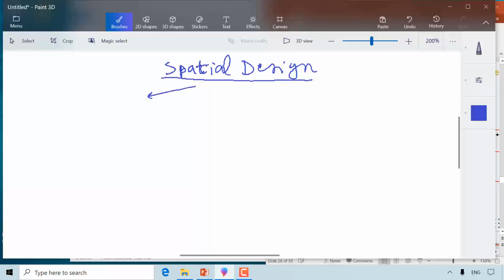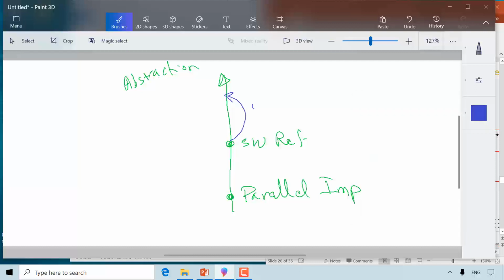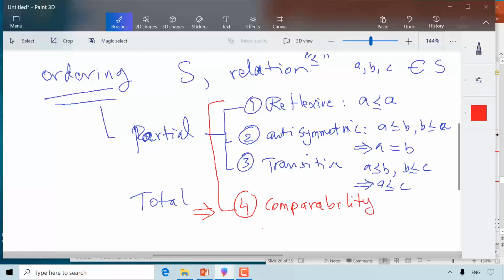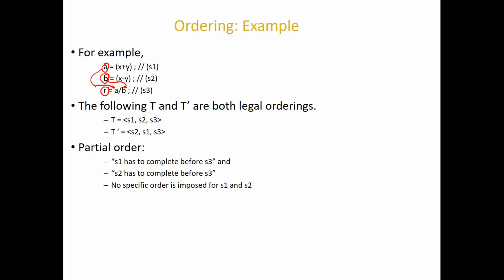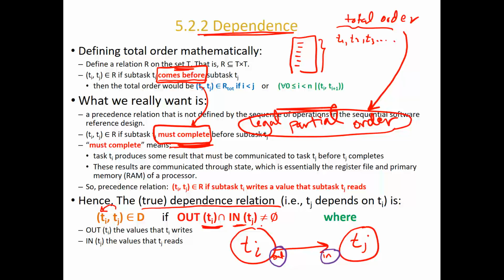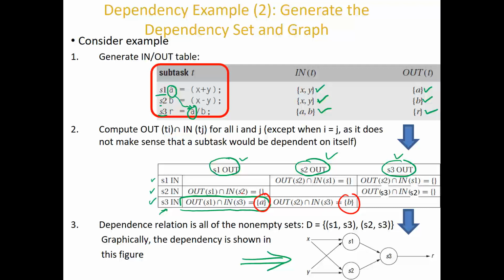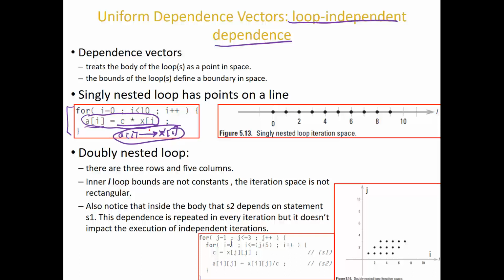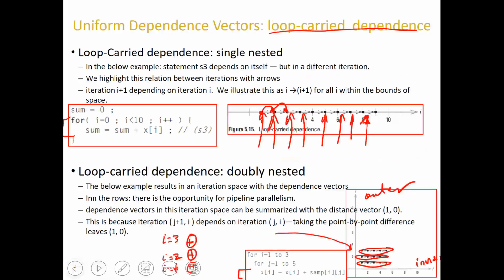Digital System Design Ch5 Spatial Design part2 identify parallelism